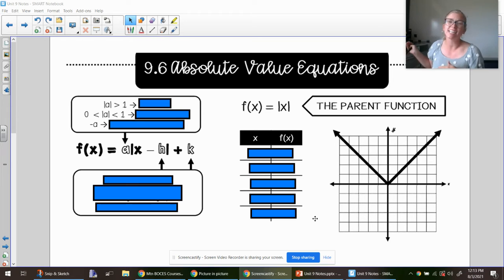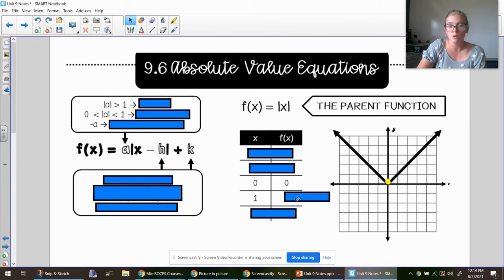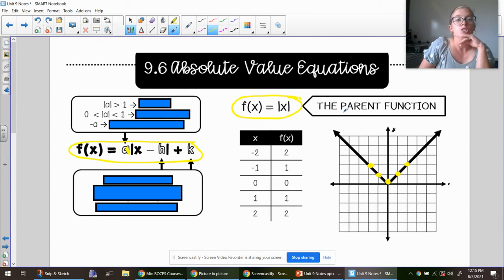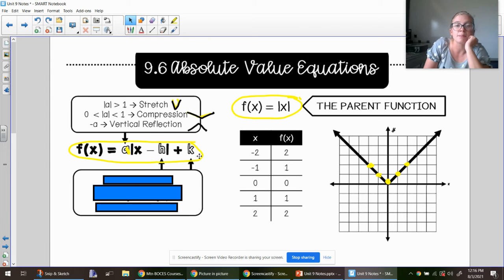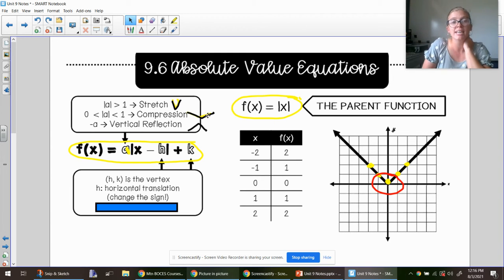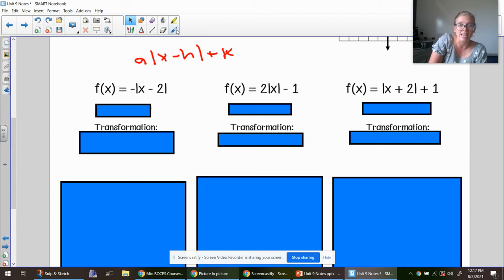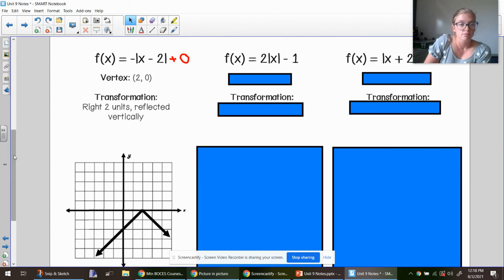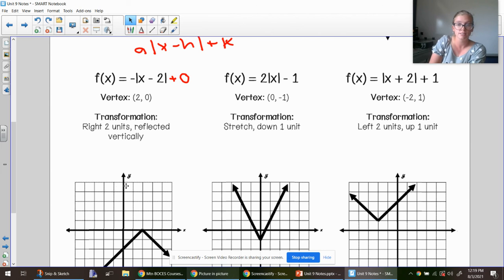Absolute Value Functions